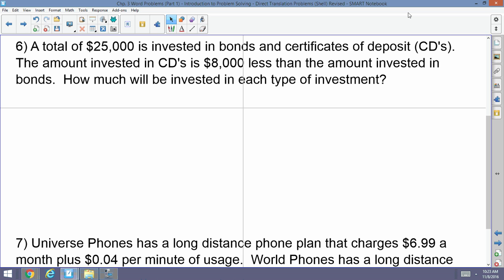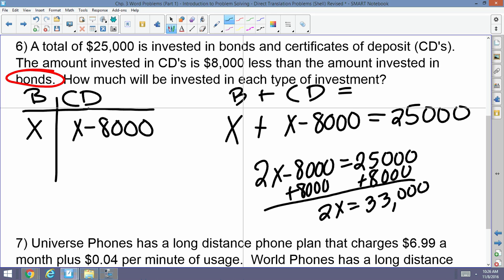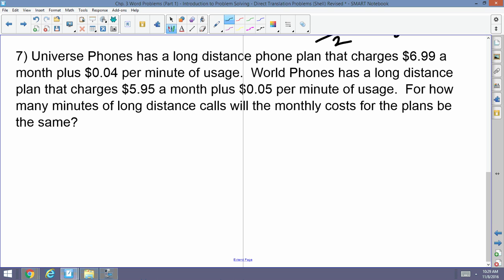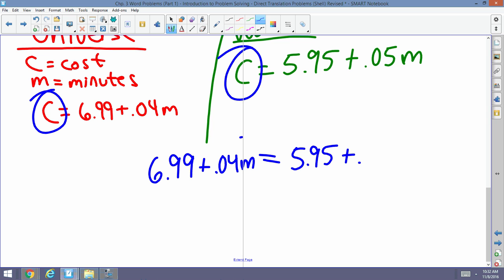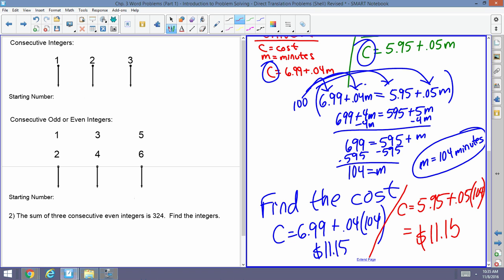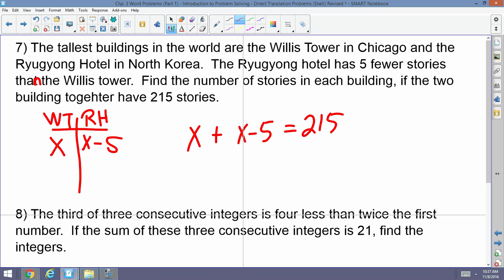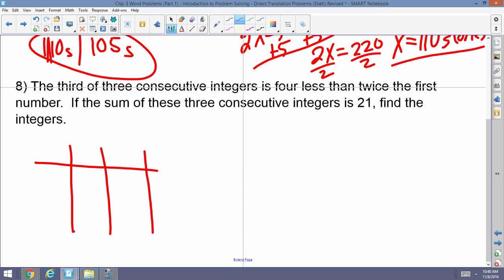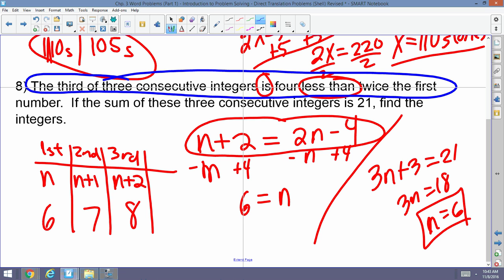Algebra 2 Accelerated: Chp. 3 Word Problems (Part 1) C